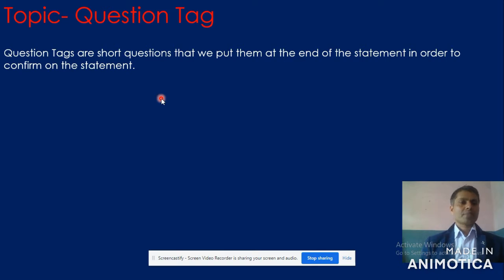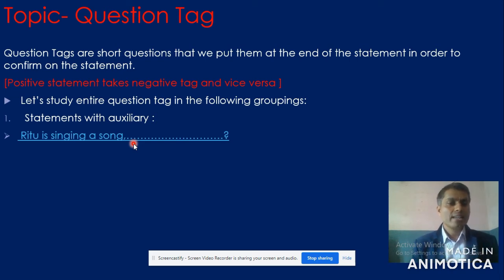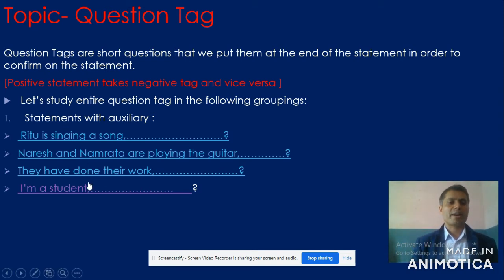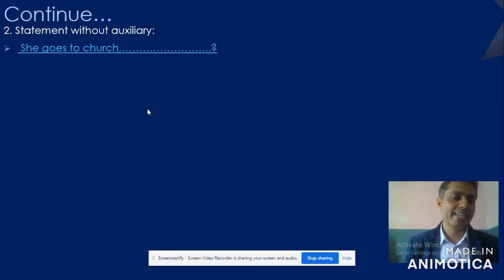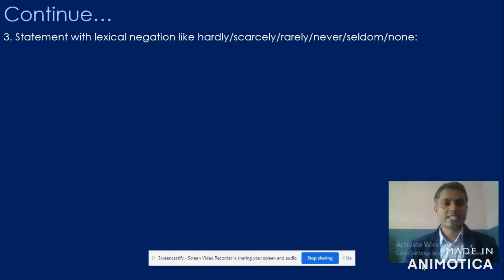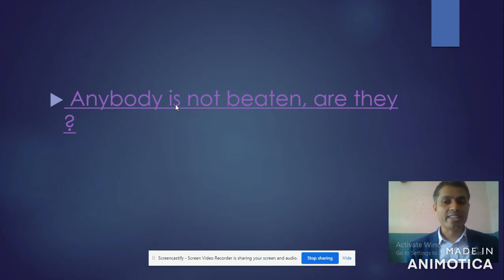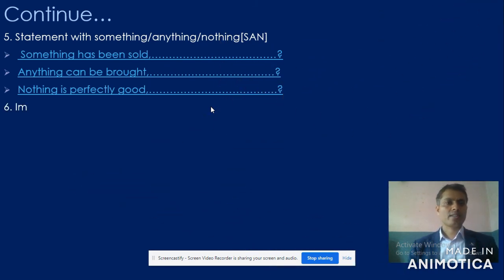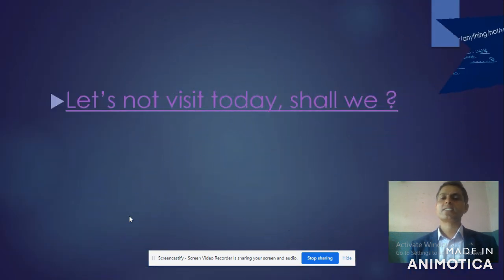Subject- English Grammar_ Topic_ Question Tag(Part 1)